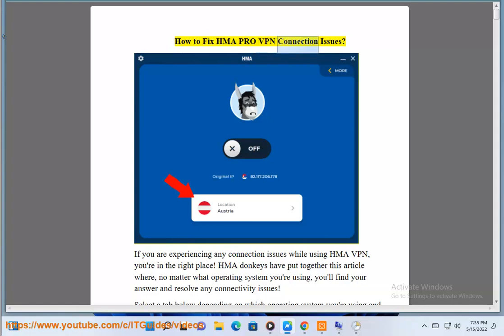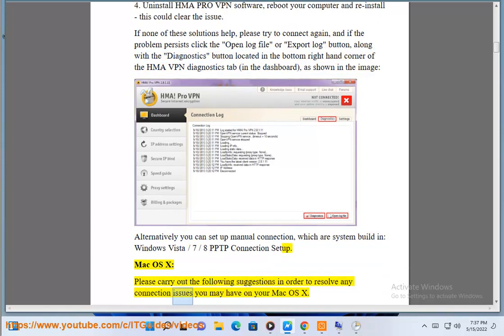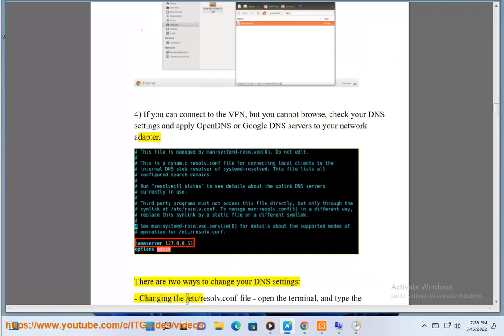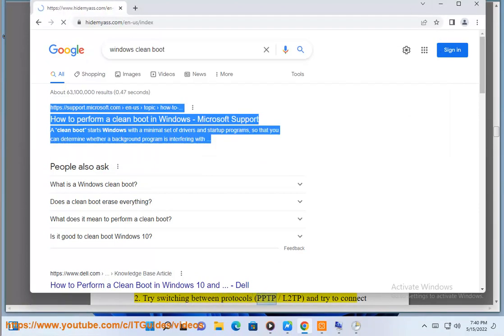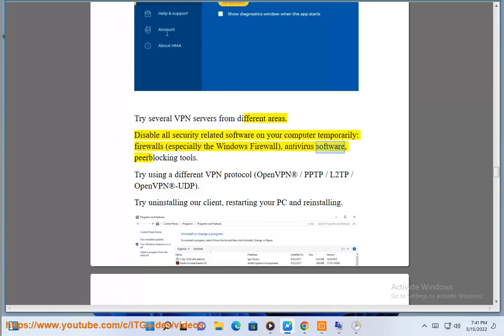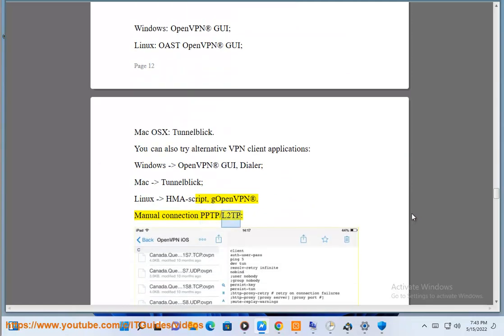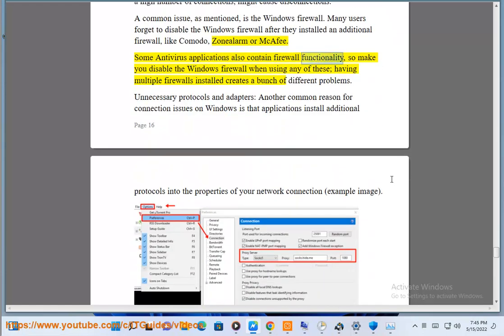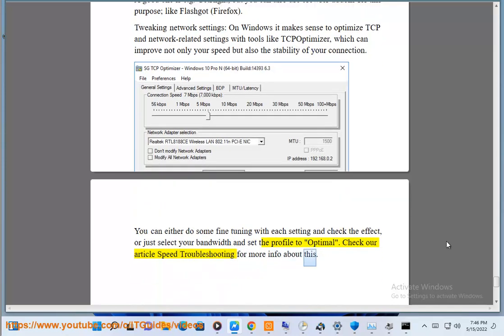Fix HMA PRO VPN Connection Issues on Windows/Mac/Linux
Here's how to Fix HMA PRO VPN Connection Issues on Windows/Mac/Linux. Hit & try HMA VPN on your computer/devices later.